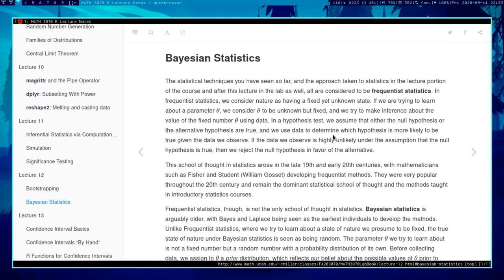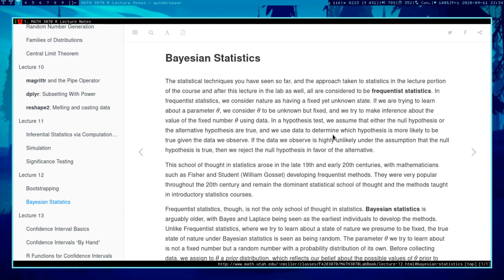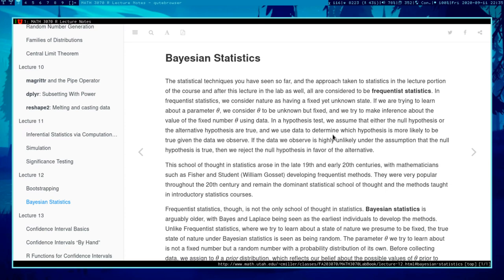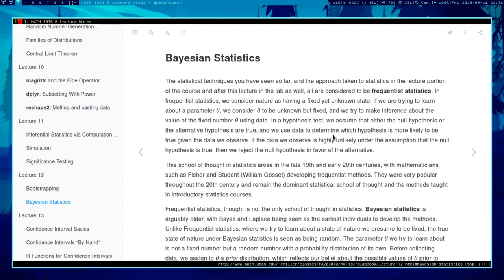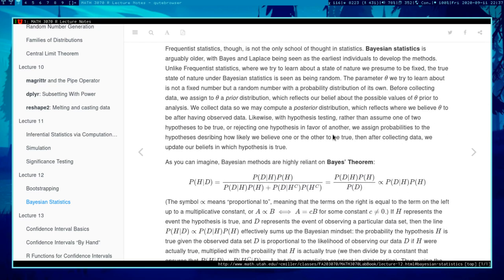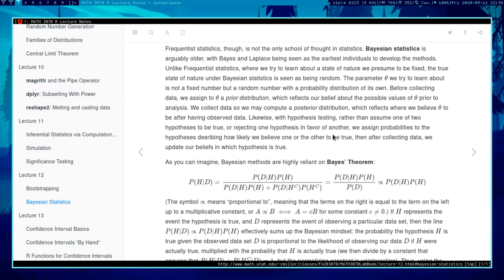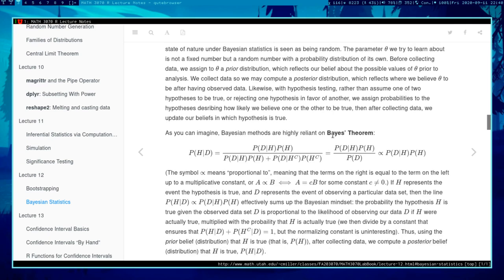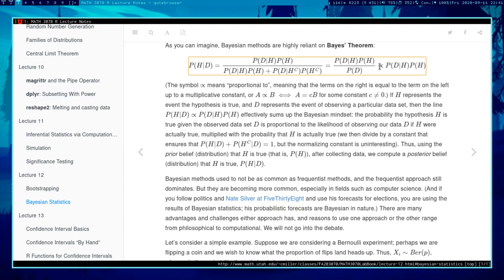Intro R: Bayesian Statistics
I briefly discuss Bayesian statistics and give a simple example of applying Bayesian methods.

Intro clip music:
LE FUMEUR